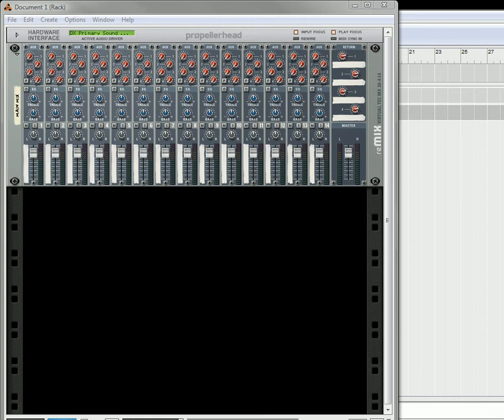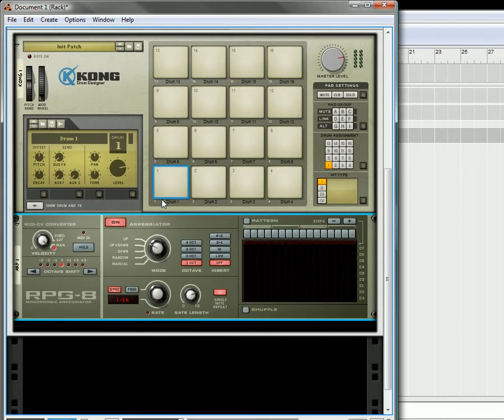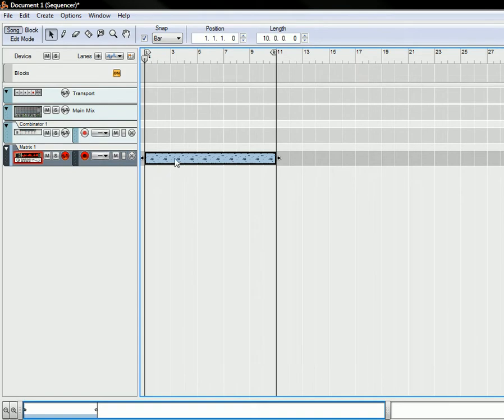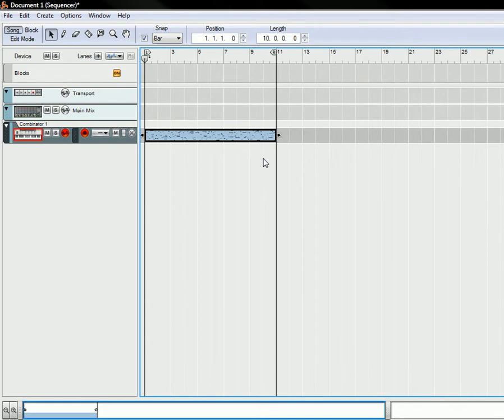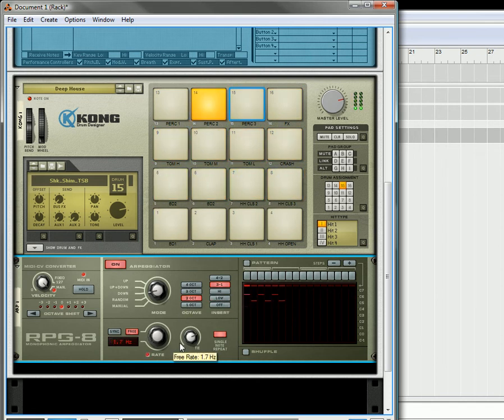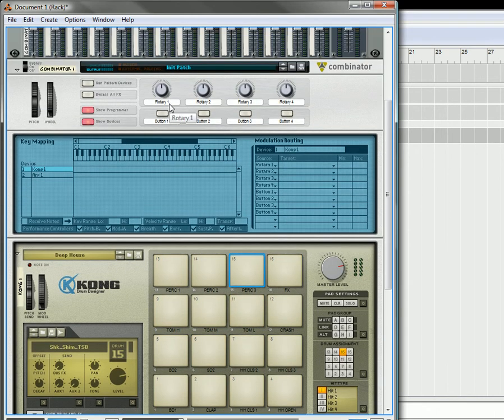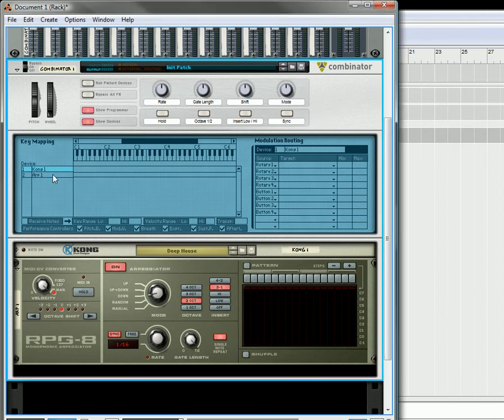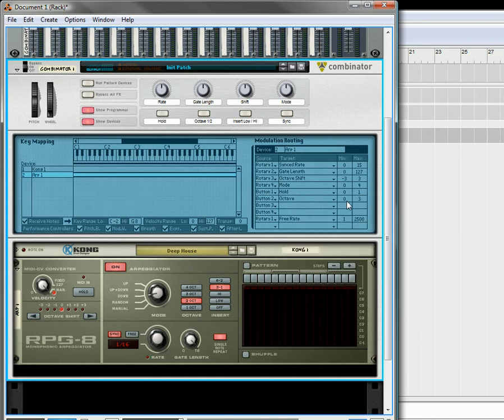Arpeggiating Kong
A quick little idea I had whereby you pair the Kong device and the RPG-8. This allows you to use the RPG-8 as a sequencer for Kong. Adjust the parameters on the RPG-8 to go from playing basic drums or twisting them to come up with glitch and IDM sounds.